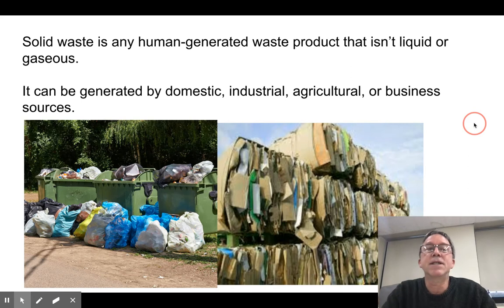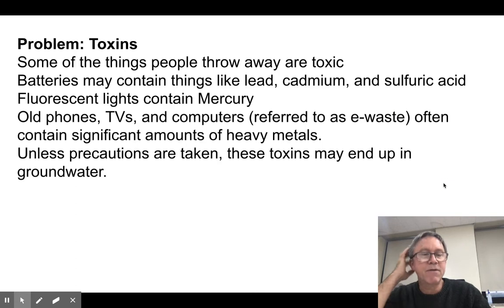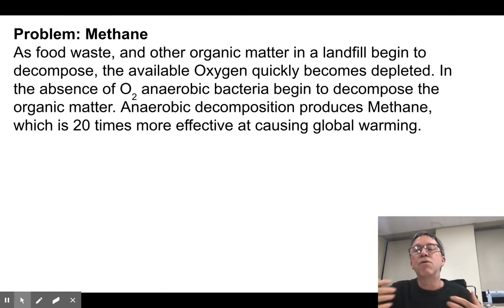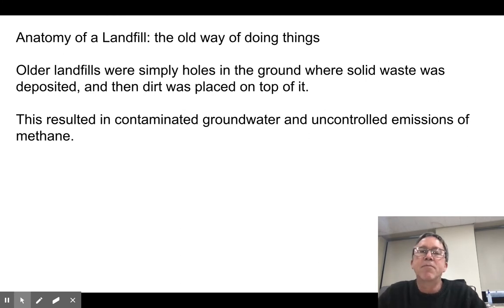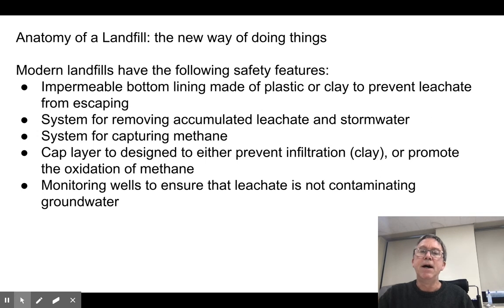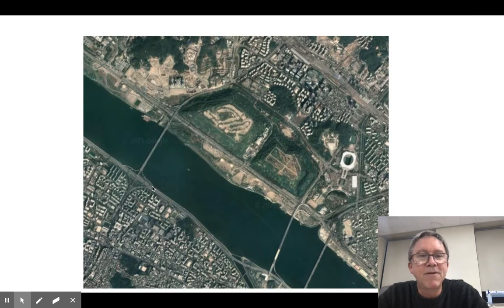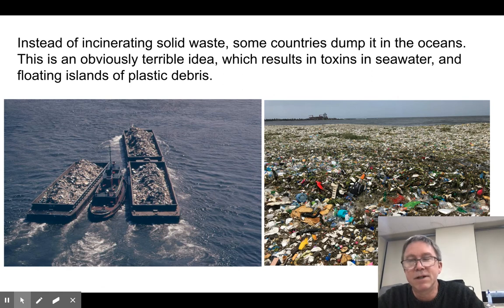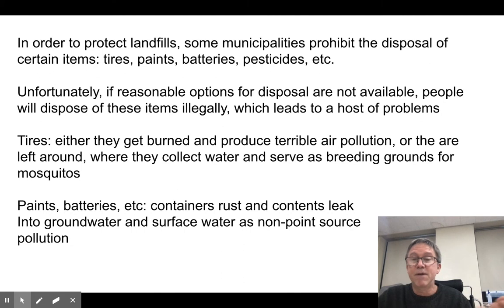Solid Waste Disposal